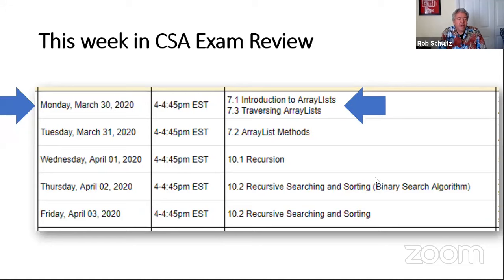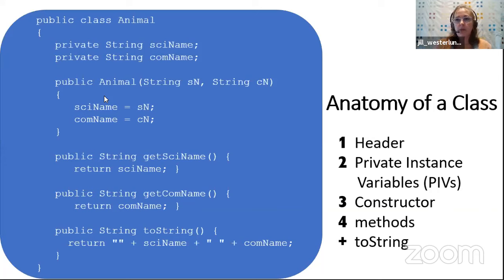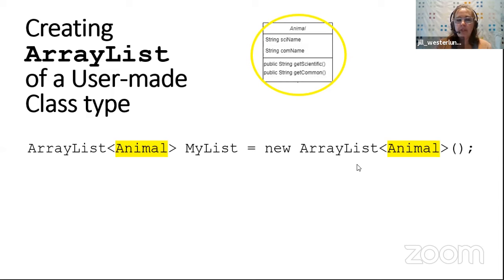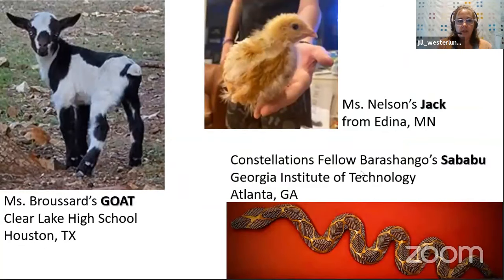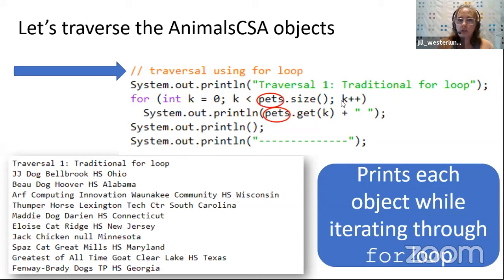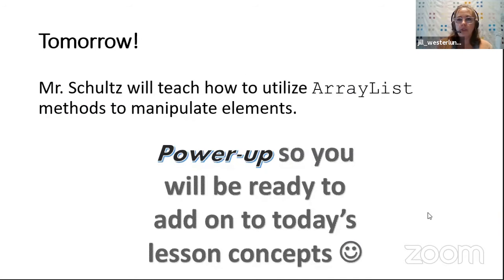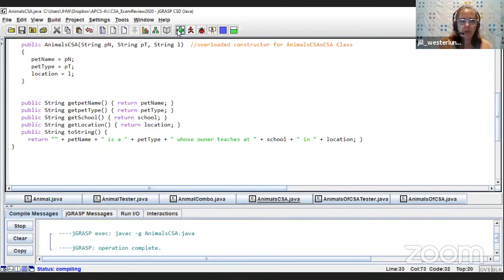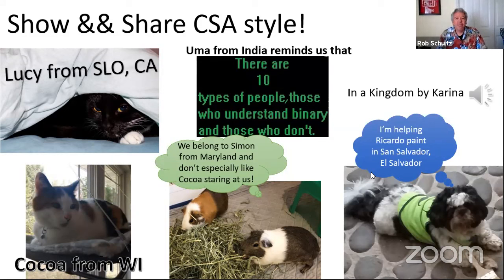AP Computer Science A: 7.1, 7.3 Introduction to and Traversing ArrayLists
Represent collections of related object reference data using ArrayList objects.